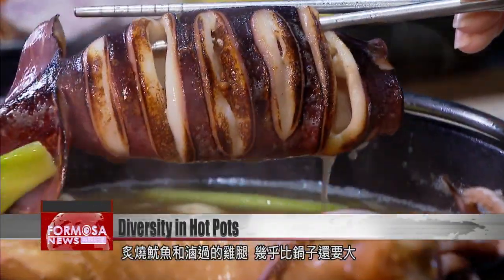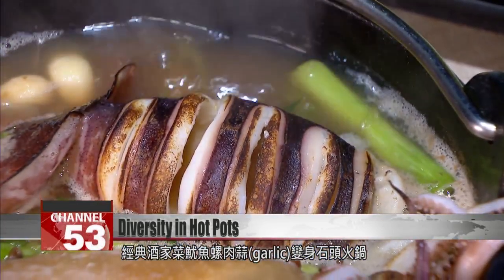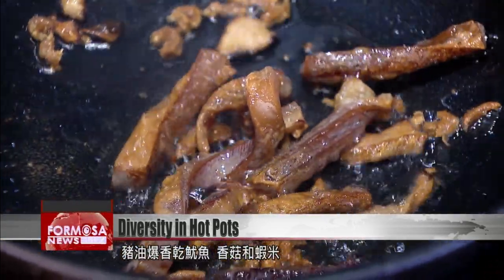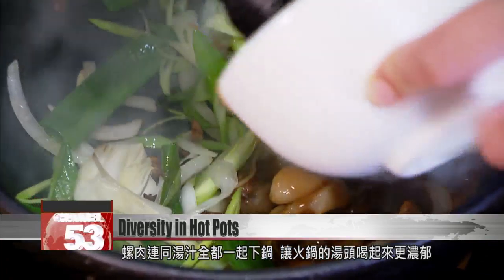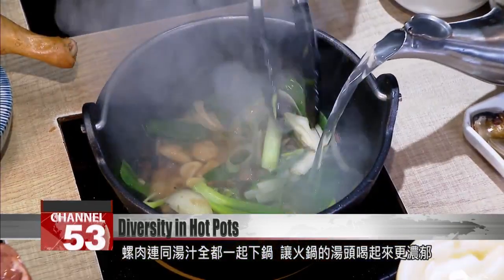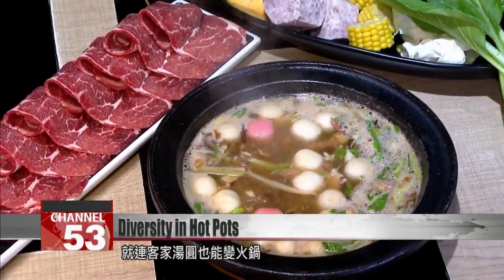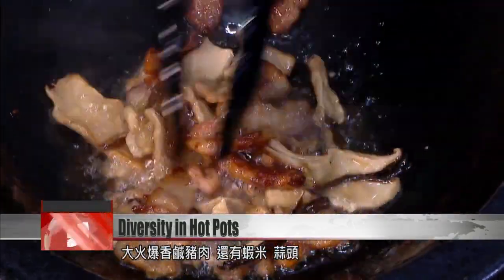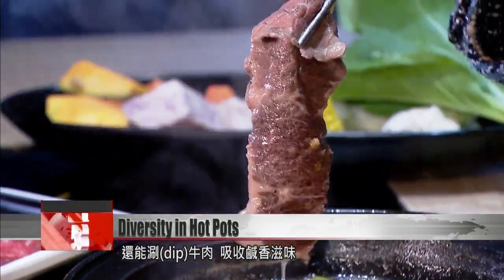Dishes from across Taiwan’s history and ethnic diversity get the hot pot treatment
We head now to a restaurant that’s turning Taiwan’s classic dishes into hot pots. Dishes from across Taiwan’s history and ethnic diversity are getting the hot pot treatment. If it’s Hakka cuisine or tangyuan dumplings you like, there’s a hot pot for that. They’ve even got a pot based on so-called “tavern cuisine,” a culinary trend from the Japanese colonial era.

A grilled squid and marinated chicken legs are almost too big to fit in this pot. The classic example of “tavern cuisine,” “squid and sea snails in garlic,”is now a claypot dish. The chicken legs are rich with squid juices and the sweetness of the snails.

A dry squid is first fried in pork fat with mushrooms and prawns.

Garlic shoots, onions and scallions are vital to bring out the flavor.

The sea snails and broth go into the pot together, creating a rich soup.

Hsu Chia-yu
Restaurant PR manager
We make full use of even the juice the sea snails and mushrooms are marinated in. They’re added to the soup, fried - and they add even more flavor.

The chicken legs are added and the squid is blow-torched before the pot is ready to serve.

Even Hakka tangyuan has become a hotpot.

Salted pork is fried on a high heat with prawns and garlic.

The little tangyuan dumplings are boiled until they’re plump and shining. You can dip slices of beef into the hotpot to absorb its delicious taste.

Hsu Chia-yu
Restaurant PR manager
For example, the squid and sea snails with garlic is a seafood dish. So we use a bonito broth. For the tangyuan, the main ingredients include prawns and salted pork, so we use a pork bone broth to enhance the flavor.

Traditional tavern dishes and Hakka cuisine are being reinvented as delicious claypot feasts.